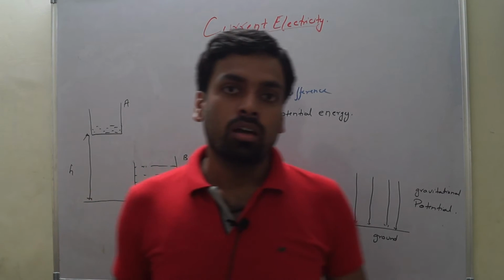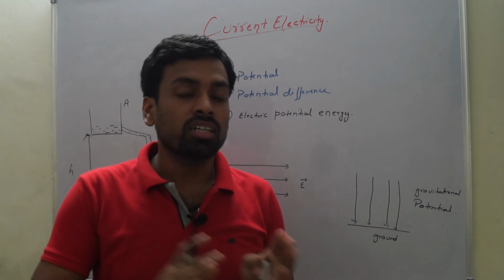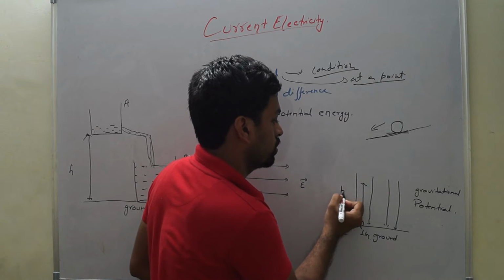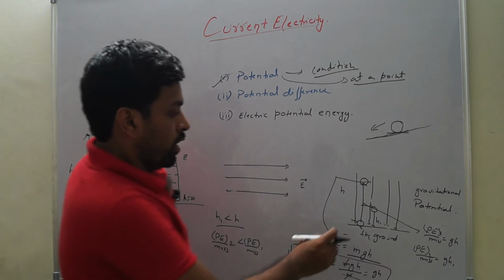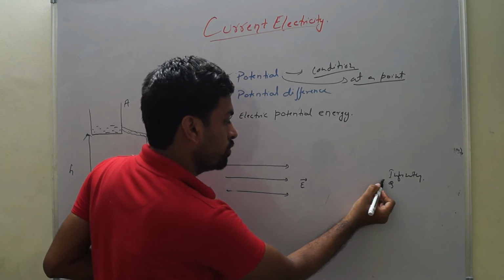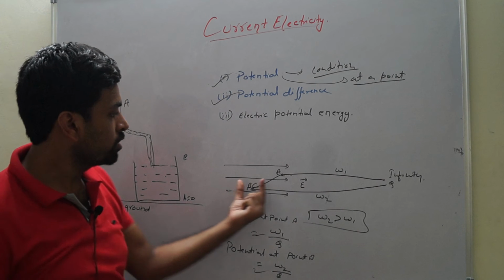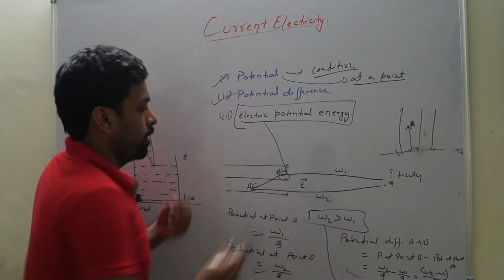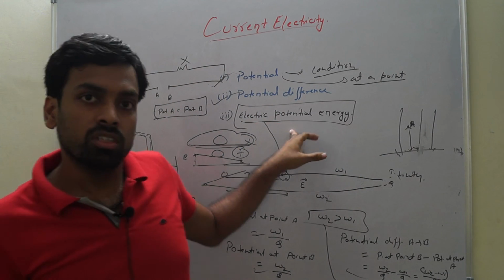Current Electricity| Potential,Potential Difference and Electric Potential Energy